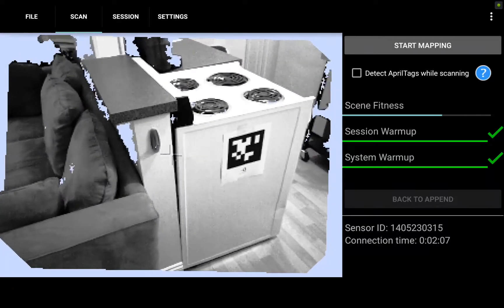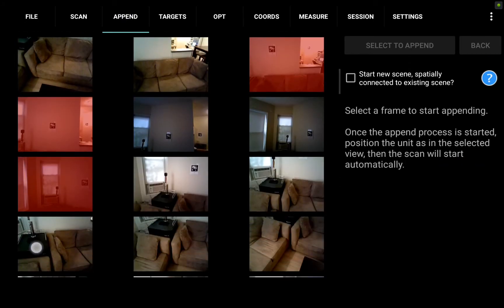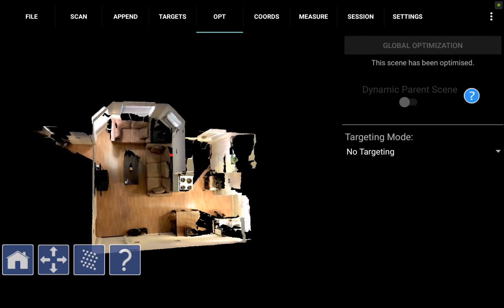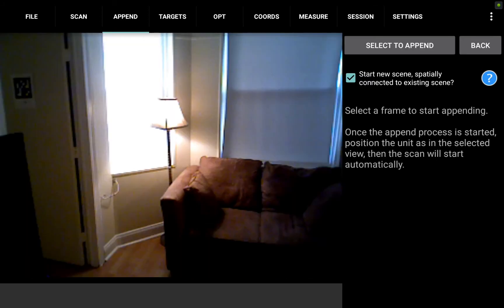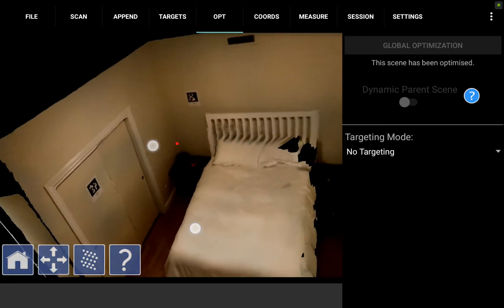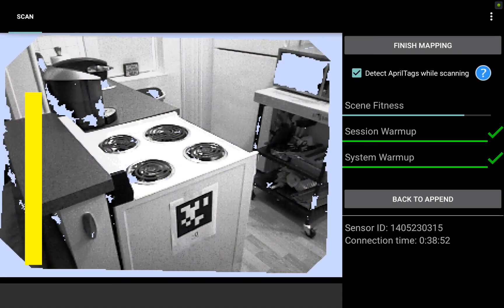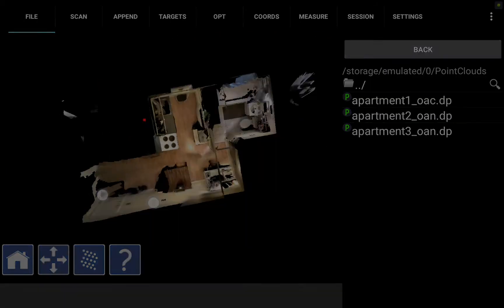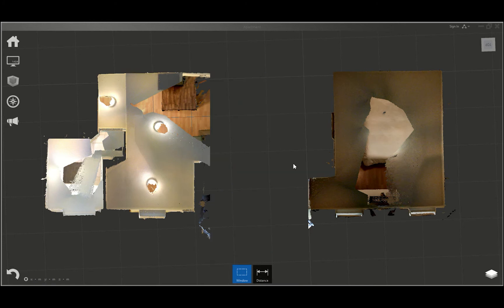Append Tutorial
Step by step tutorial for the Append function in Phi.3D 2.0 with a complete scan of a one-bedroom apartment.
2:12 Method #1: Append Into Current File
5:32 Method #2: Append to New File
15:16 Import into Autodesk ReCap via .DP ReCap Plugin: